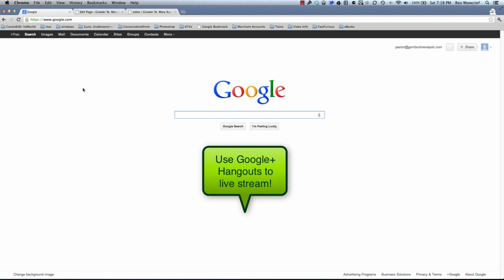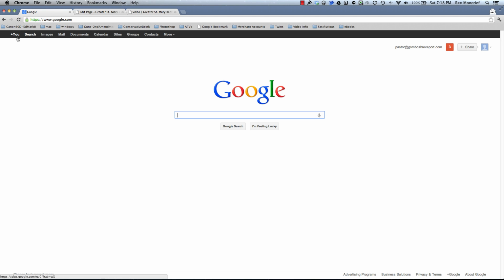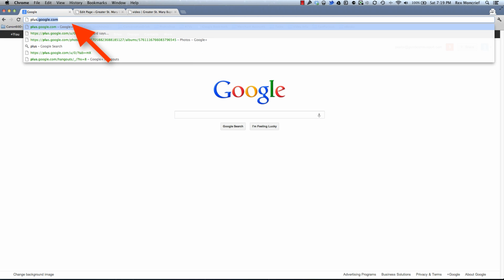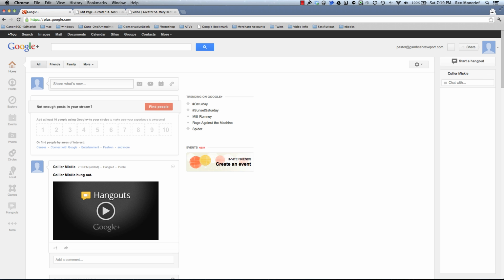SmarterGeek Using Google Hangouts to LiveStream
Need to livestream? Tired of the ads on Justin.tv and Ustream.tv? Don't want to pay $99 month? Use Google Hangouts!